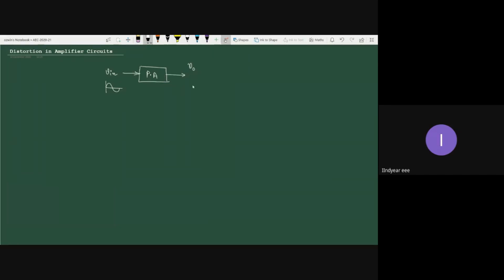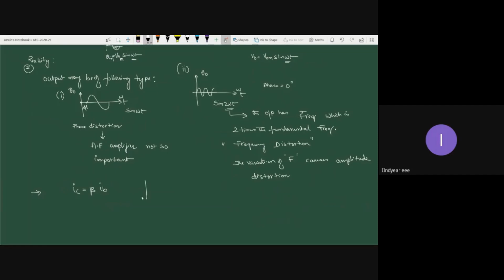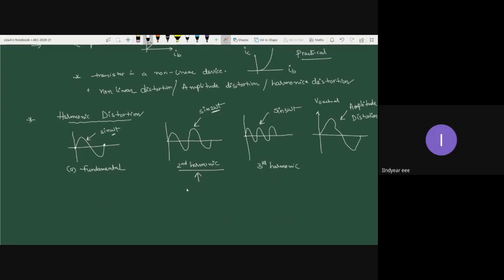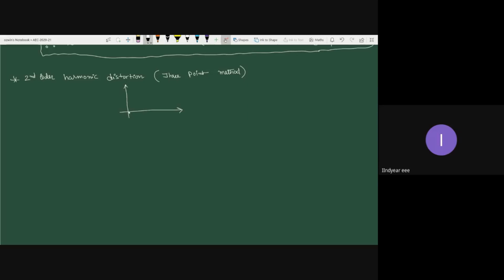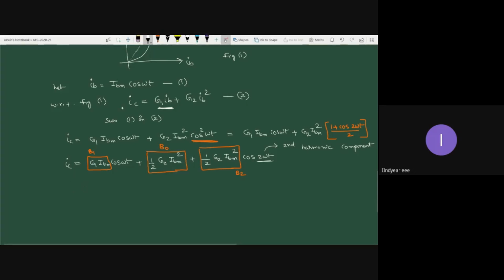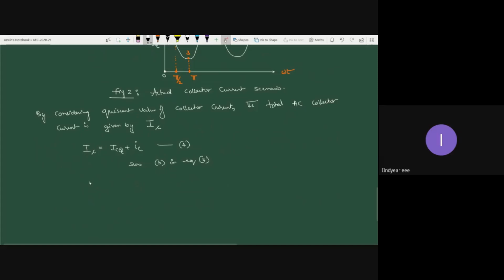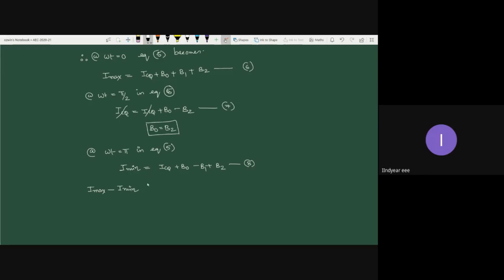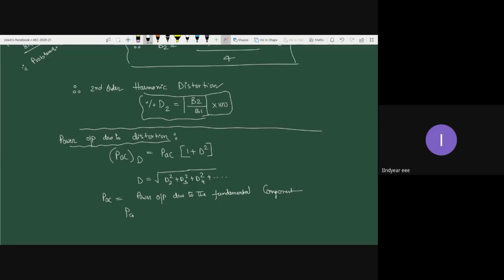Module4_Lecture7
Harmonic Distortion